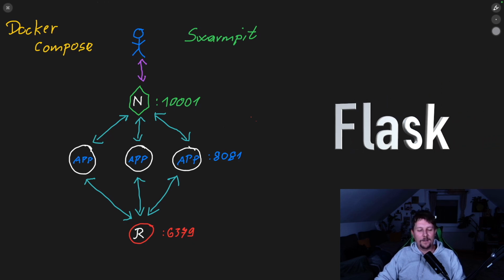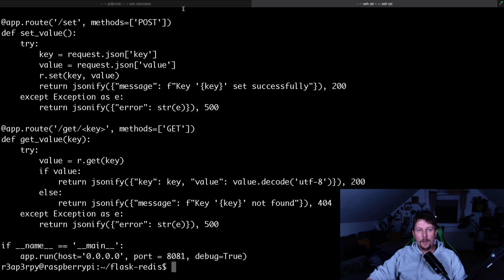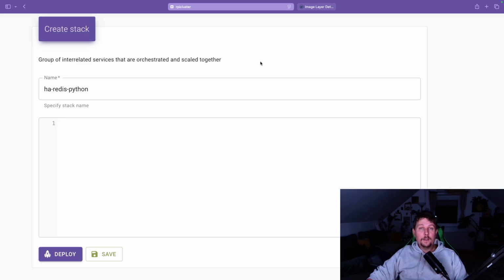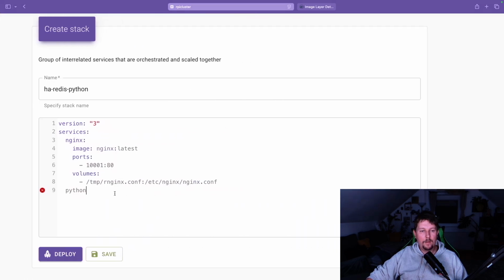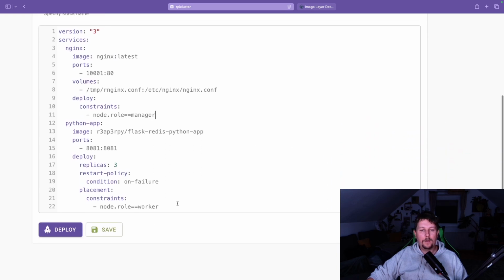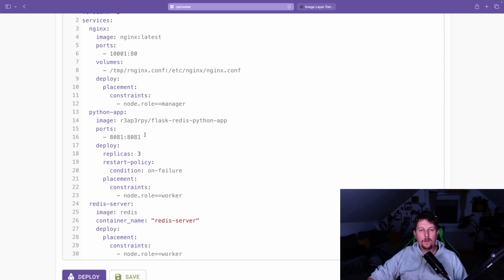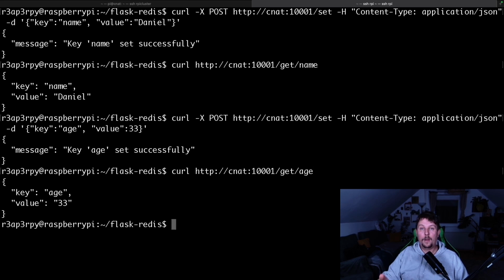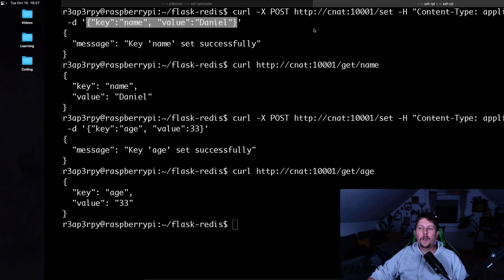Raspberry Pi 4 - Swarmpit - Redis backed flask webservice with Nginx reverse proxy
Let's deploy a new stack on our swarmpit based on flask, redis and nginx.